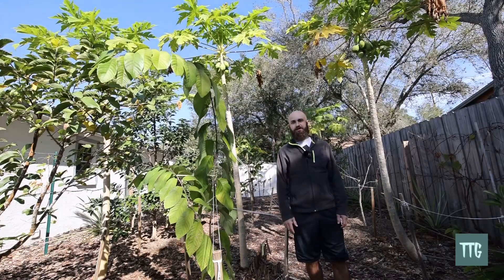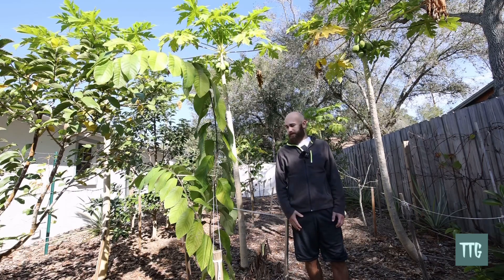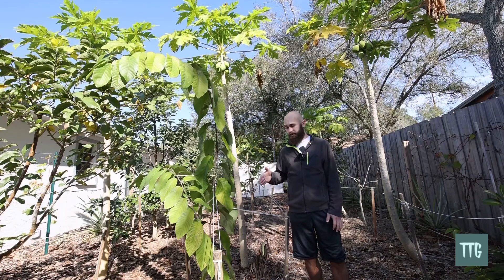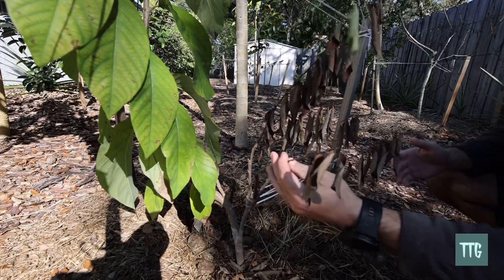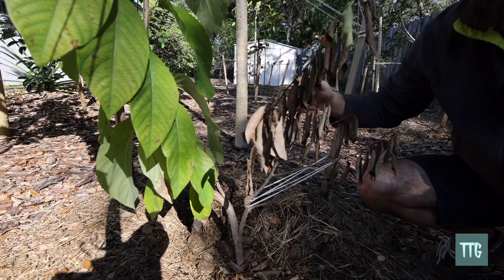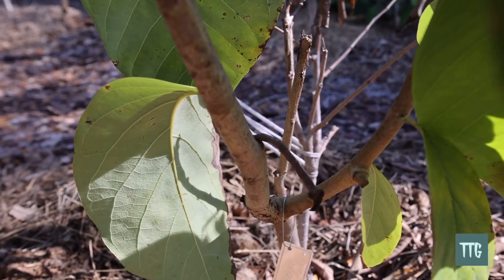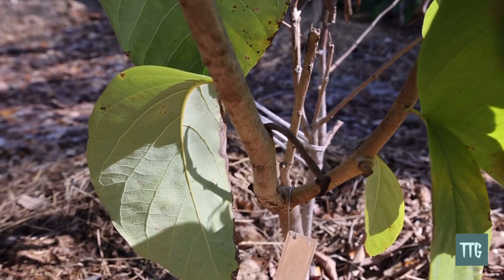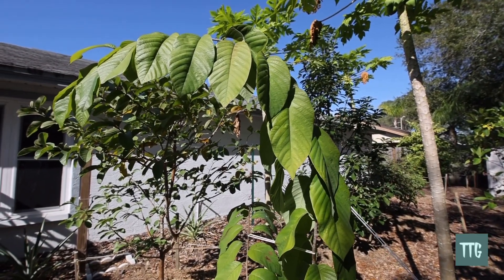Lisa Atemoya vs Sugar Apple 2 weeks after the freeze.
This video shows the comparison of the effects of cold damage, between Lisa Atemoya and Sugar Apple. Both share the same rootstock, both were not covered. Check it out to see the amazing difference!